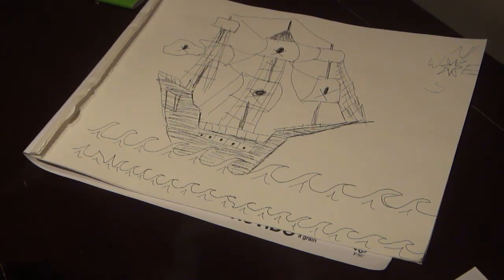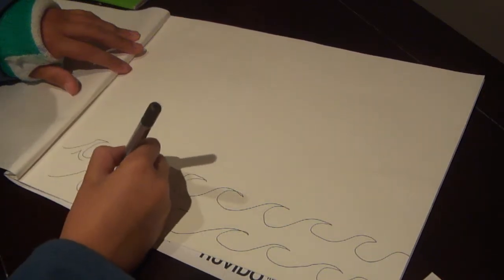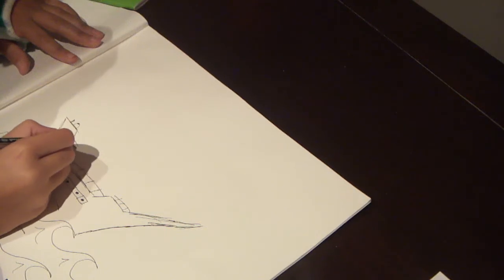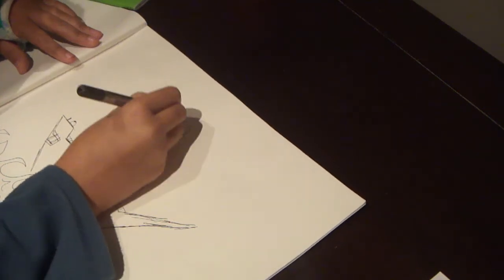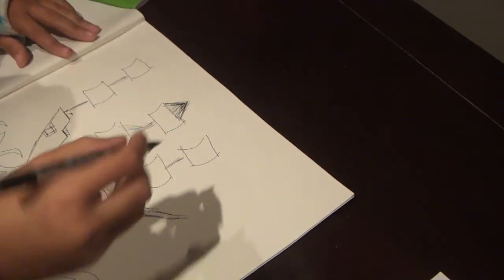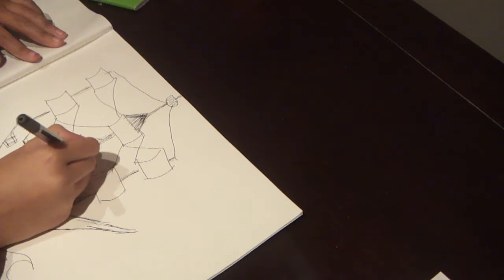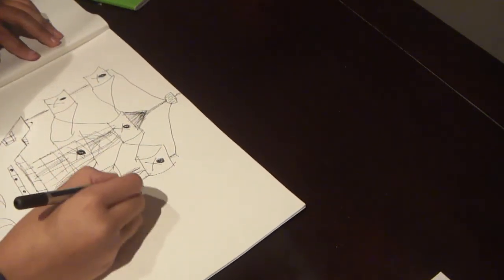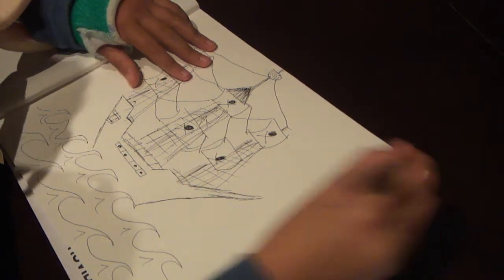How to draw a pirate ship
By a 11 year old boy (me) with a broken arm.